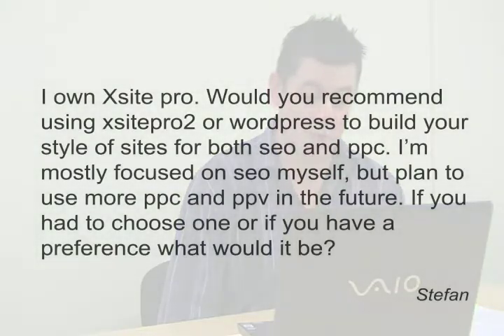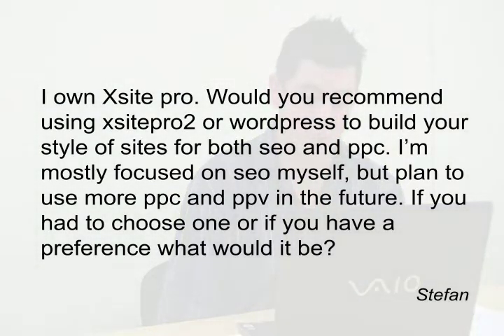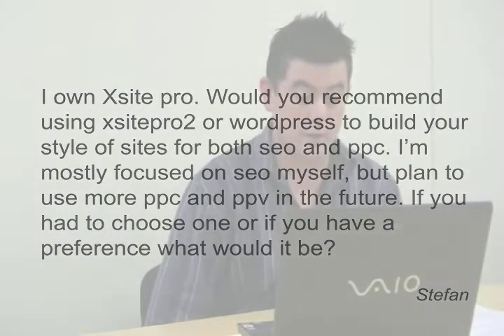Xsite Pro vs Wordpress - What is the best software?